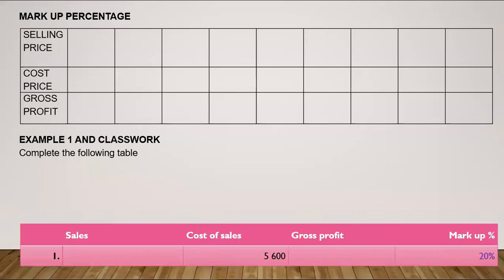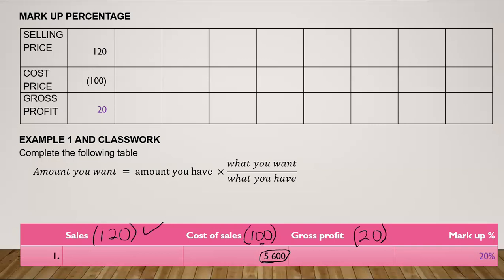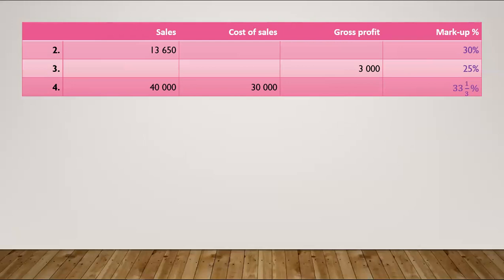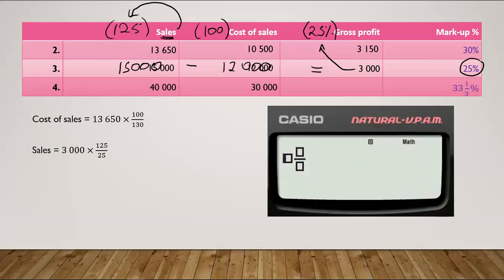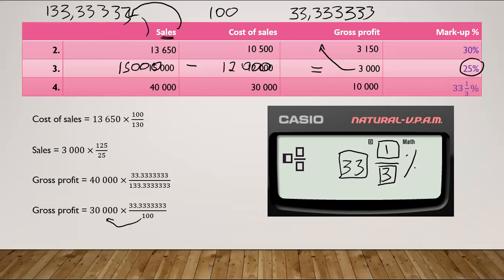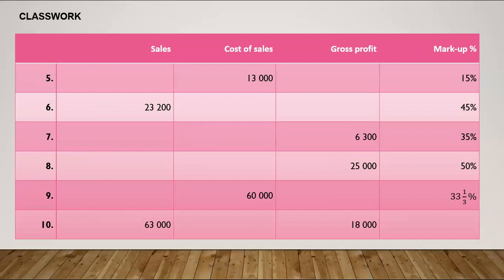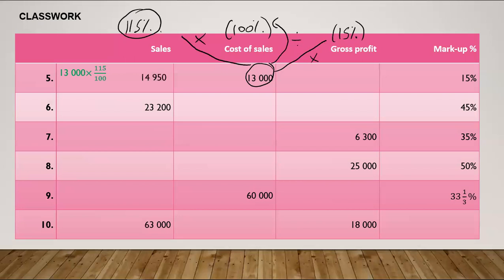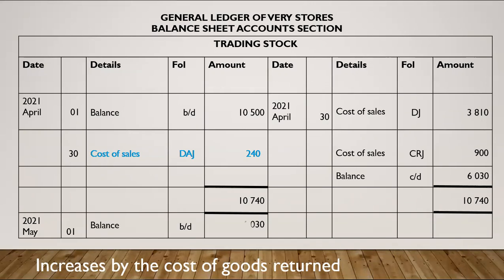Debtors journal - lesson 7